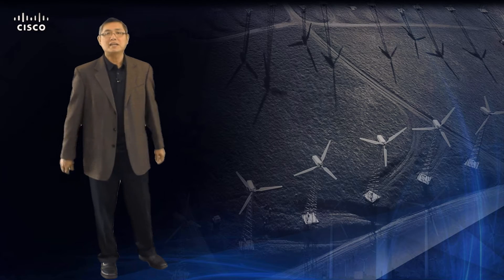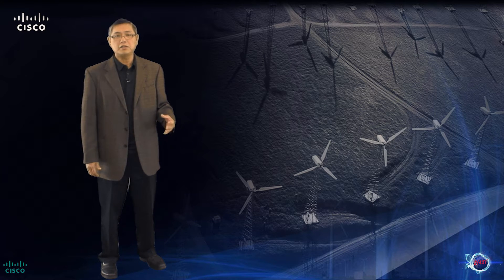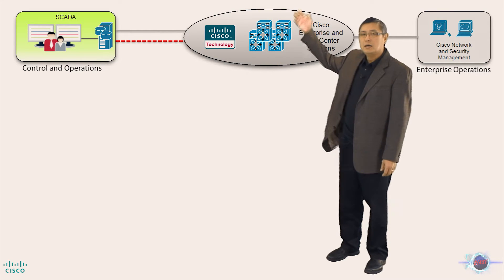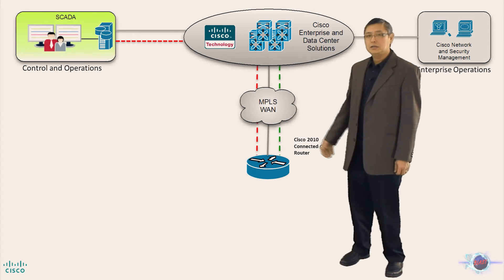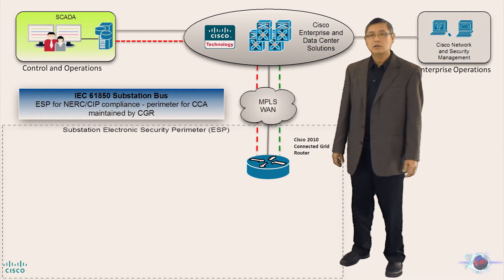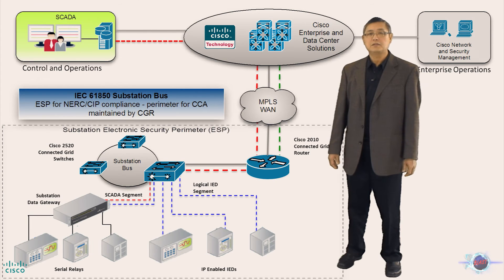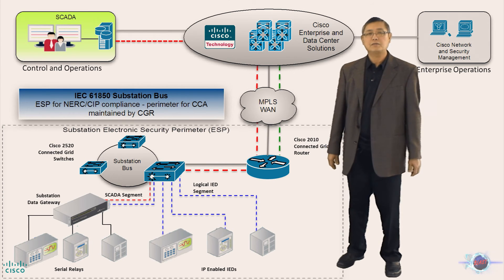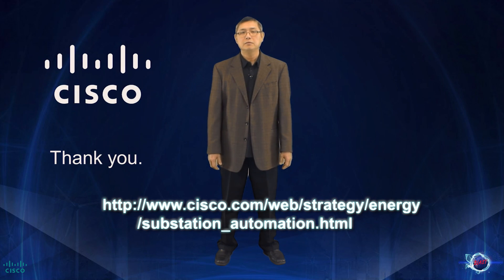Cisco Substation Automation Architecture Overview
WW Channels Systems Engineer, Willie Chow, provides a comprehensive overview of the Substation Automation Architecture commonly used with Cisco's Connected Grid routers and switches.This architecture allow Utilities to maintain the highest level of availability and security for their customers.

This Substation Automation Architecture overview shows integration of SCADA, Network Security & Management, Enterprise & Datat Center Solutions, MPLS WAN, Cisco Connected Grid Router 2010, Cisco Connected Grid Switch 2520, Electronic Security Perimeter, Substation Bus, Intelligent Electronic Devices, Communications Segments, and Multi-Service Bus.

Cisco's Connected Energy Networks business unit pioneer solutions that deliver an IP-based secure communications infrastructure for the energy grid. These solutions span multiple technologies to help utilities and enterprises meet the demands of power generation, distribution, storage, and consumption.

Follow the link below for more information on the Cisco Substation Automation Architecture: